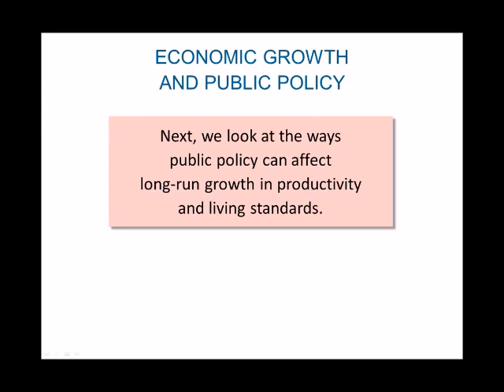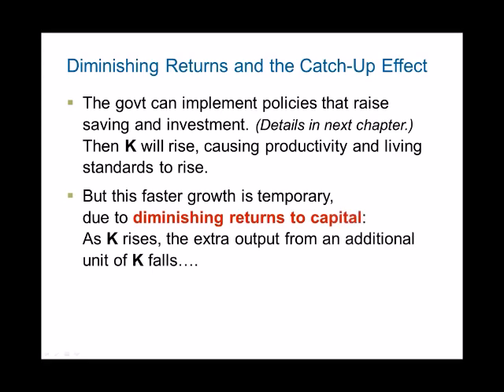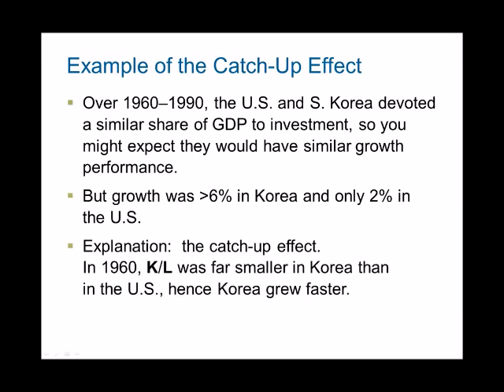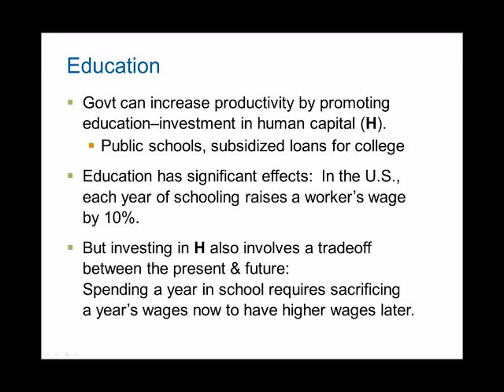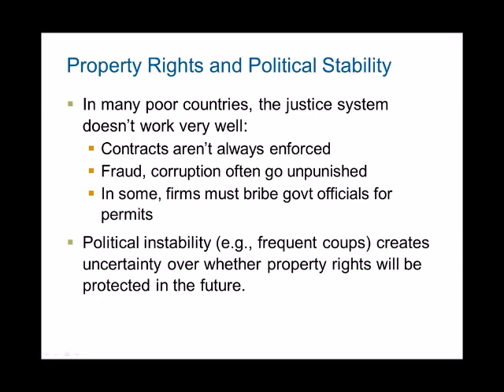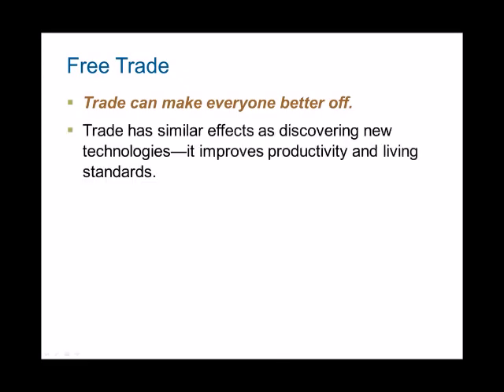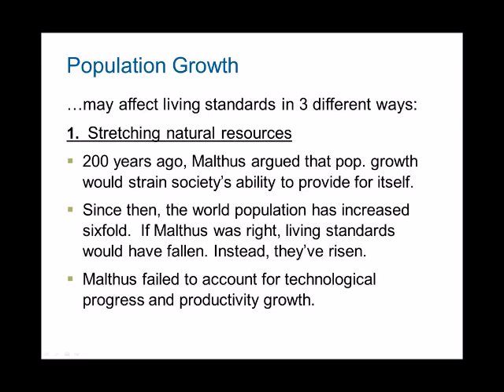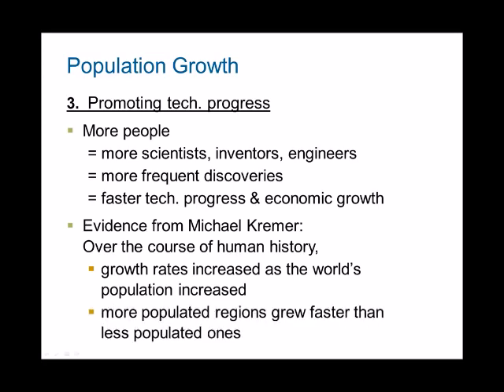6 2 Productivity